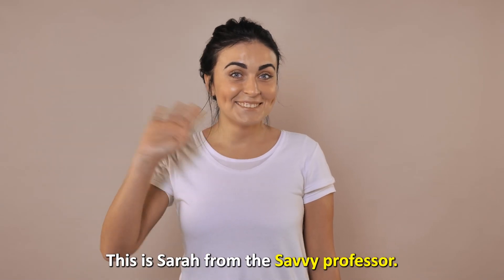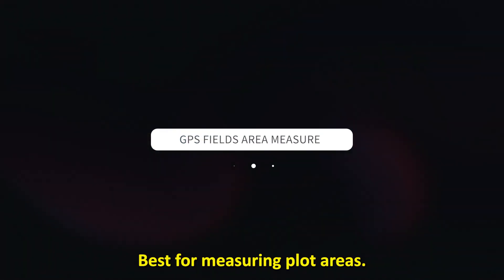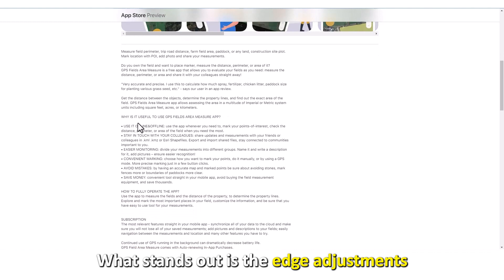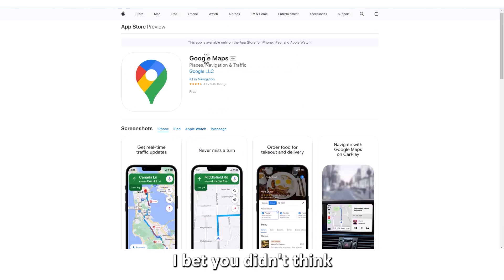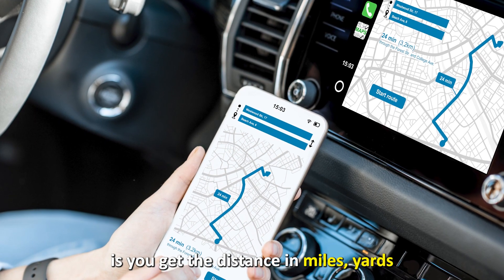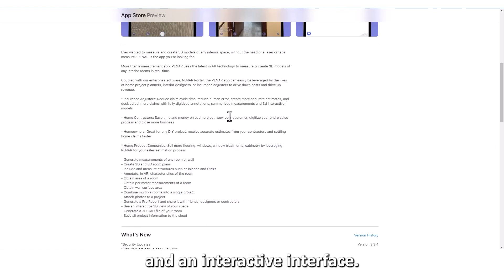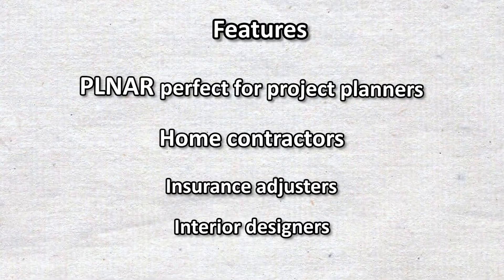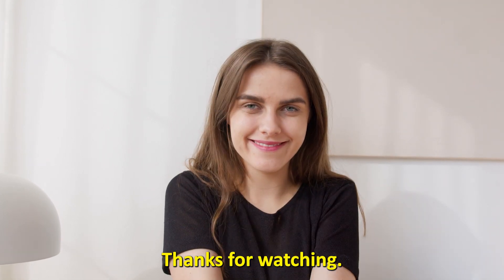Best Free Measuring Apps for iPhone/ iPad / iOS: (Which is the Best Free Measuring App?)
Best Free Measuring Apps for iPhone/ iPad / iOS: (Which is the Best Free Measuring App?). Welcome to our video on the Best free measuring apps for iPhone.

GPS Fields Area Measure - Best for measuring plot areas.
This app features online and offline use and a grouping function, so you easily store and find your projects.

Google Maps - Best for measuring long distances.
I bet you didn't think this app would be on the list. However, Google Maps features a "measure distance" tool perfect for road trippers planning their next adventure.

PLNAR - Best for interior design use.
PLNAR features wall and room measurements, area calculations, and an interactive interface.